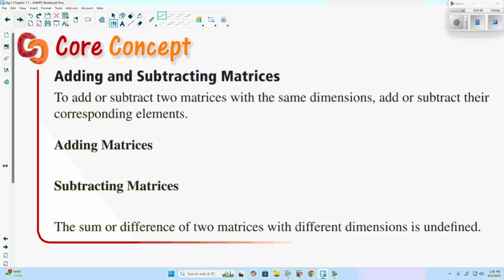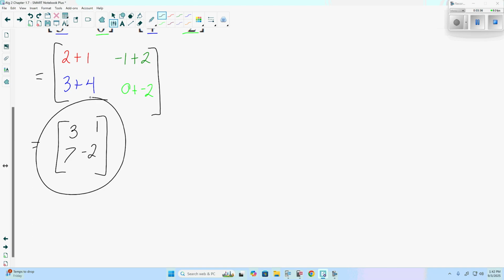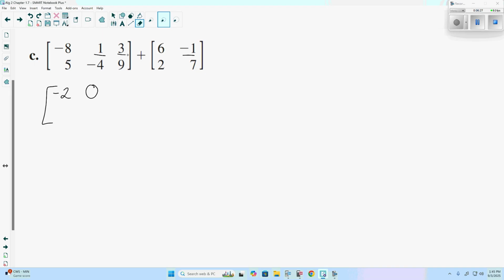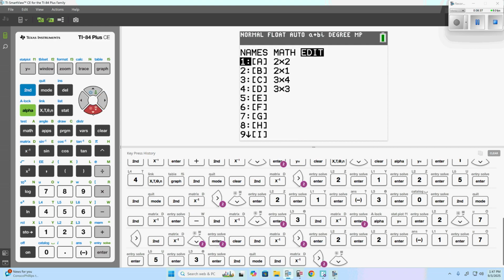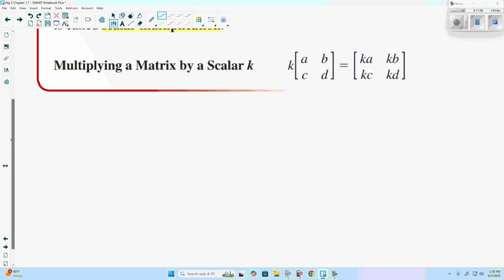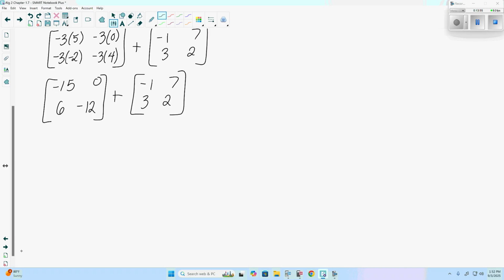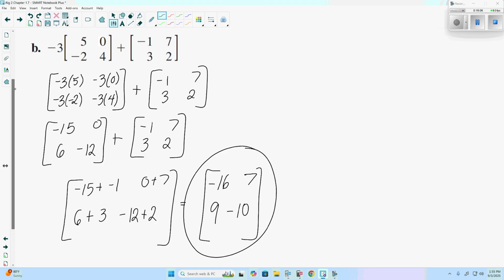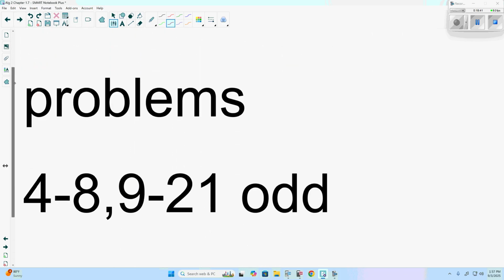Algebra 2 Chapter 1.7